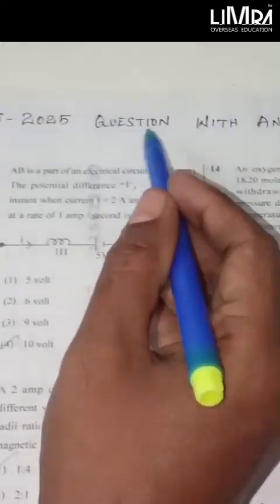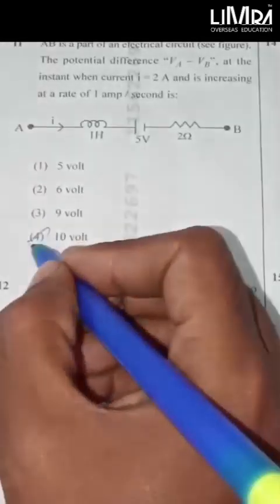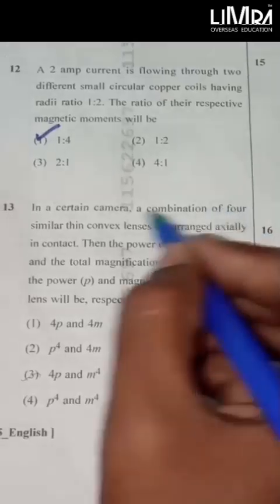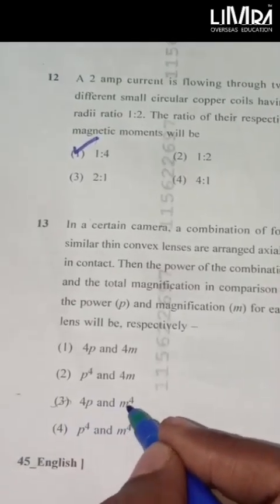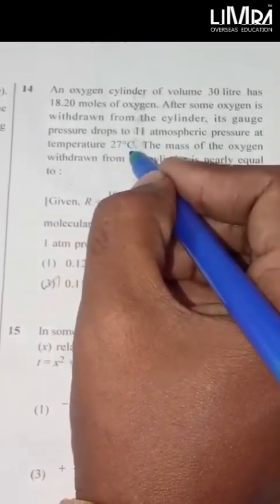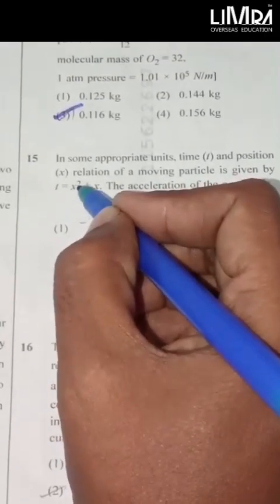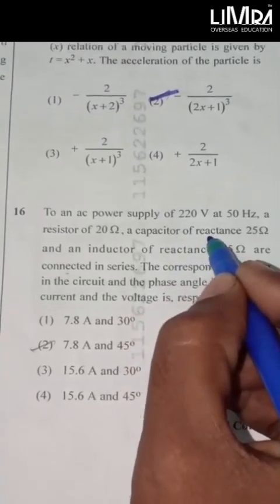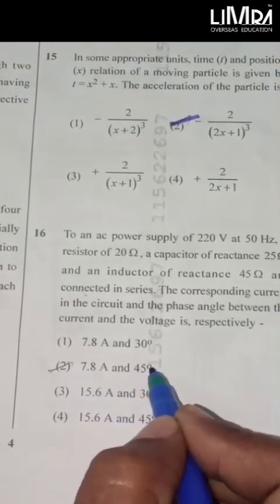NEET EXAM 2025 QUESTIONS WITH ANSWER